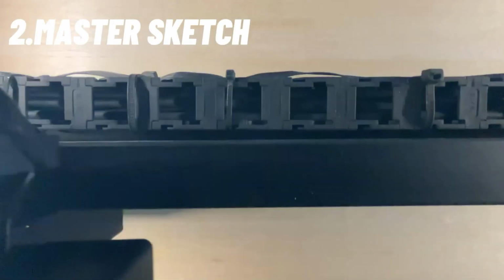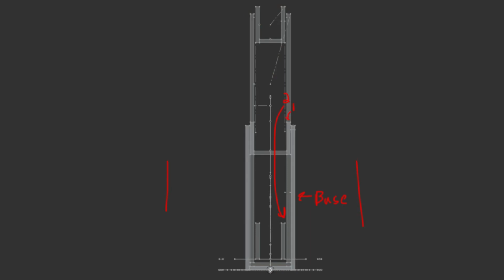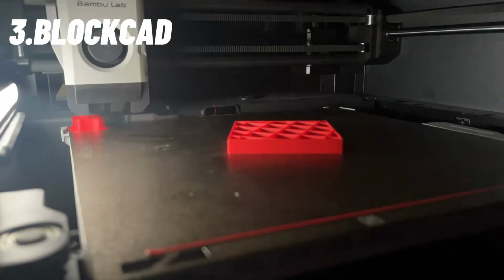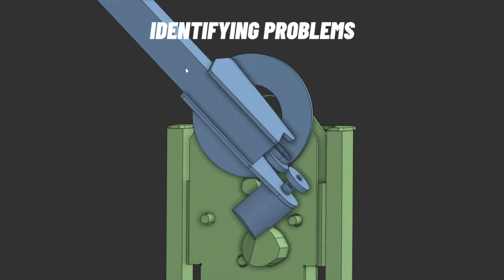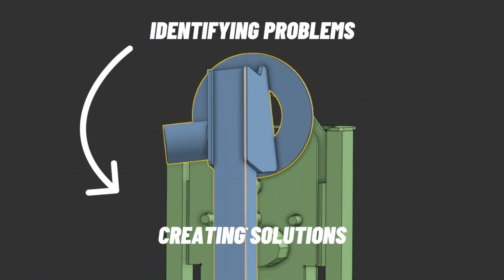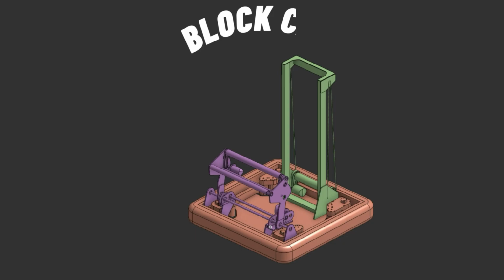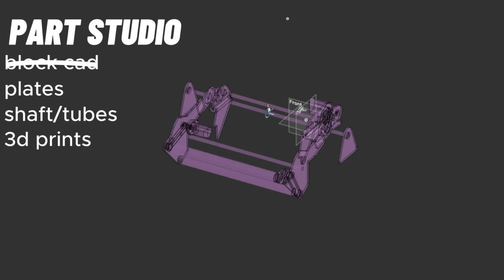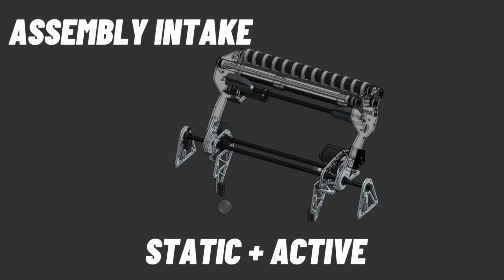WPI Design Innovation Scholarship: Judah